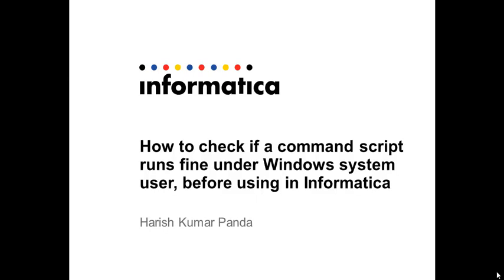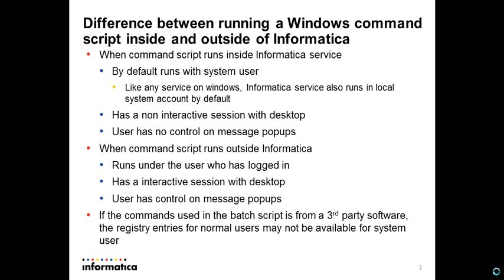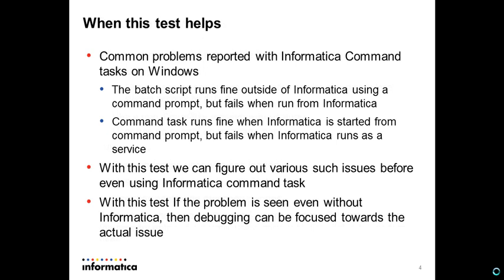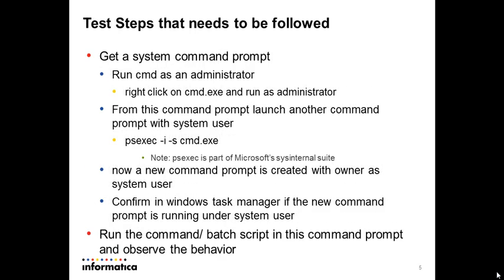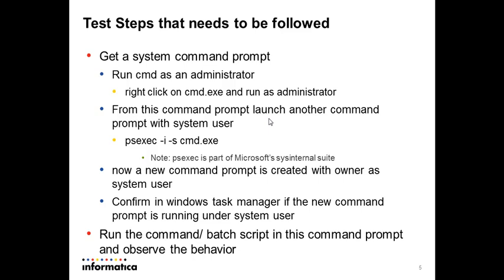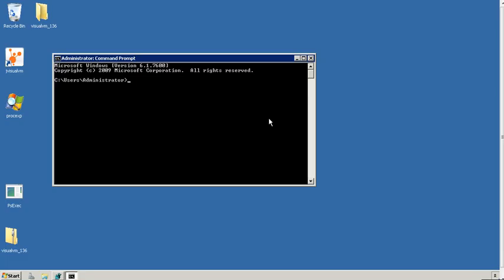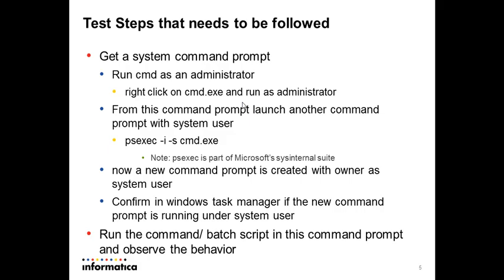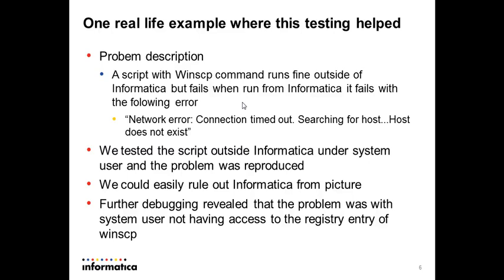How to check if a command script batch script runs fine under Windows system user command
In many occasions issues are reported for command tasks/ pre post session commands etc on Windows with the description that it runs outside of Informatica but fails to run inside Informatica.
This video describes How to check if a command script/ batch script runs fine under windows system user command. the steps mentioned helps identifying various problems even before deployed in Informatica.